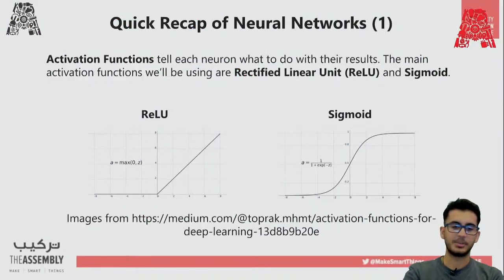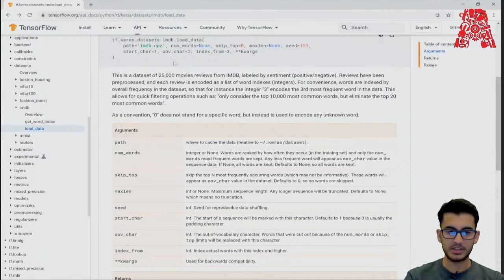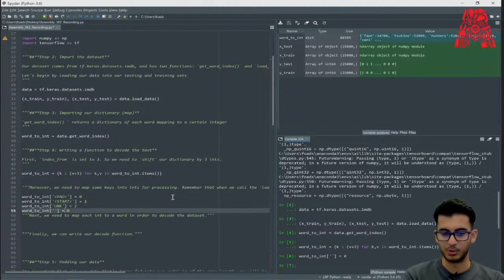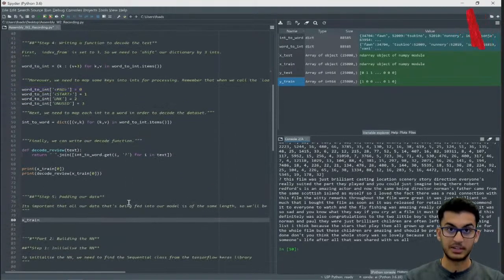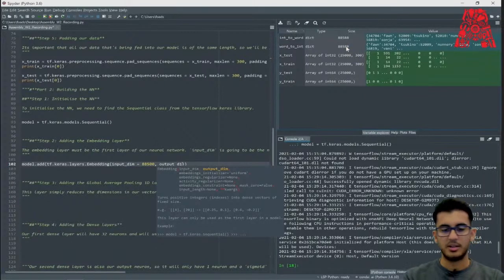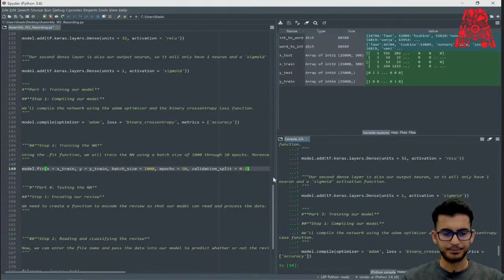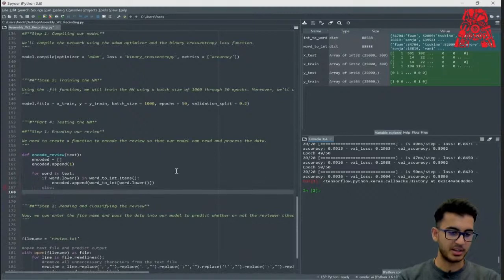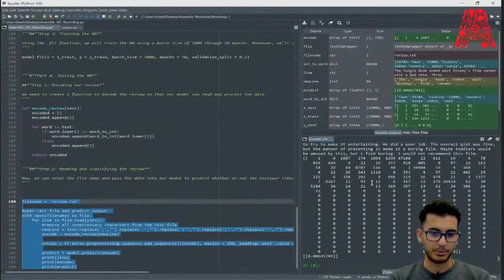Analyze Movie Reviews with TensorFlow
In this session, we will demonstrate natural language processing using deep learning with the open-source TensorFlow library. We’ll build a machine learning model trained on a vast movie review dataset taken from IMDB - preparing the data using various techniques and incorporating multiple Keras layers for best results (rather than just a single dense layer) - before providing our system with custom reviews of our own and asking it to predict tone and favourability.

Prerequisites:
—Basic knowledge of Python
—Basic knowledge of machine learning concepts

0:00 The Assembly Intro
2:00 An overview of our topic
3:09 Neural Networks recap
5:45 Coding
26:42 Testing our AI model
33:06 Outro